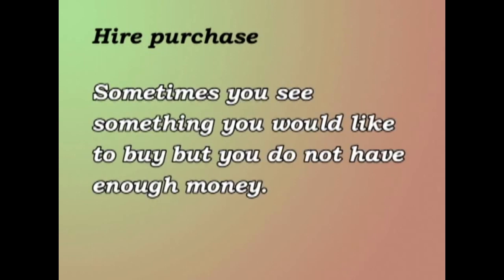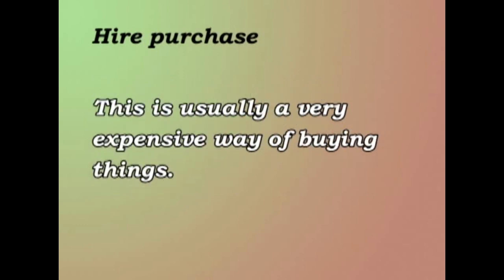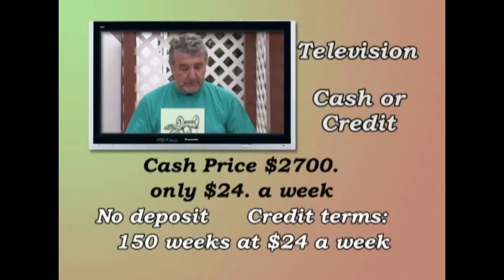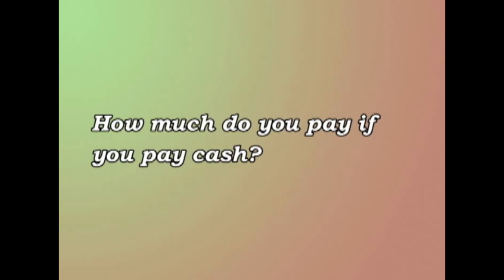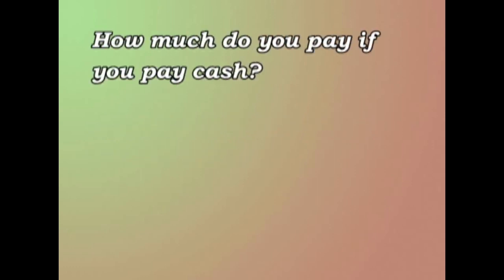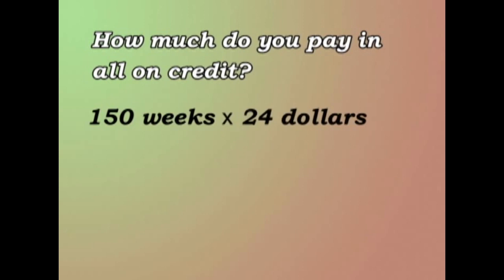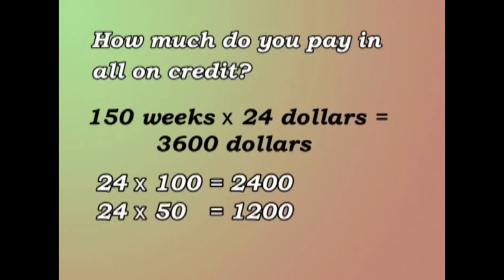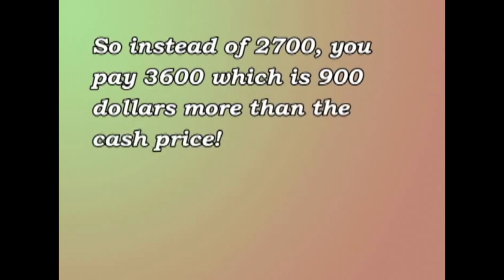ST4.P11.Percentage.8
Percentage 8